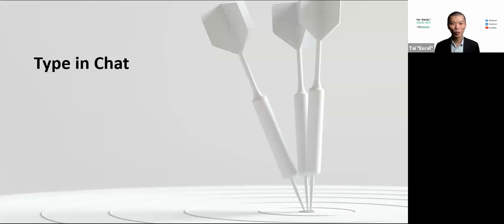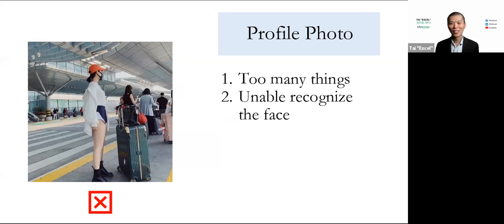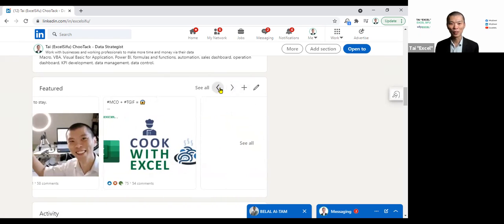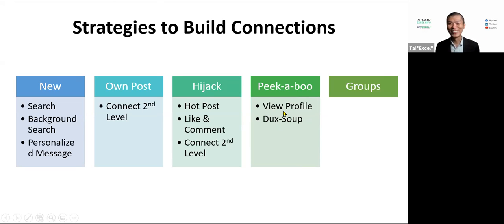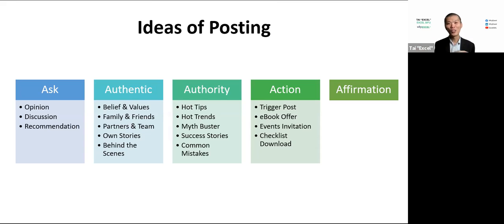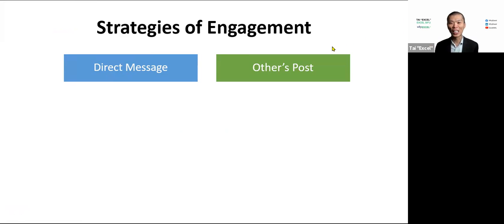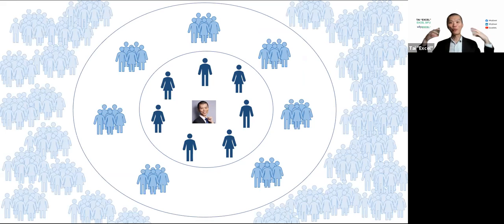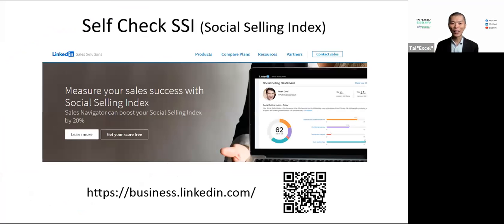[Uncut] LinkedIn Sharing in 60 Minute | 2021.07.24 | Excel Sifu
0:00 Welcoming & Introduction
6:30 Overview
8:04 Step 1: Setting Up LinkedIn Profile
19:59 Step 2: Establishing LinkedIn Connections
27:20 Step 3: Posting in LinkedIn
41:49 Step 4: Engaging with LinkedIn Connections
55:48 Quick Recap & Self-Check with LinkedIn SSI
57:10 Closing